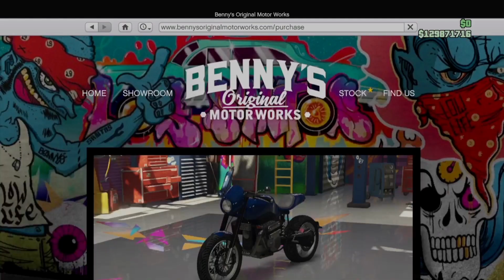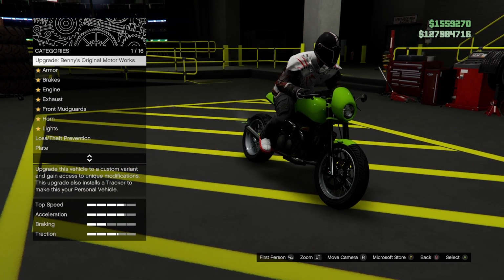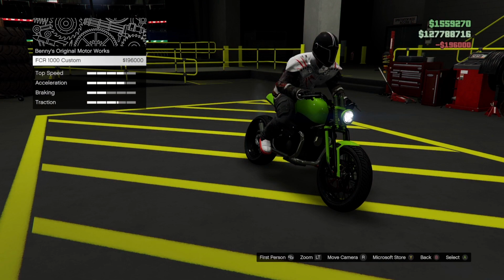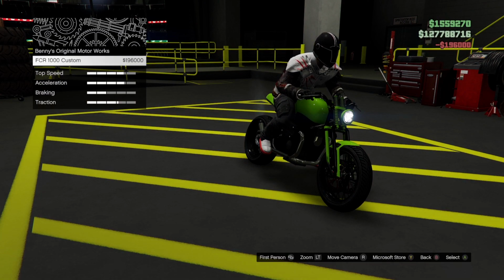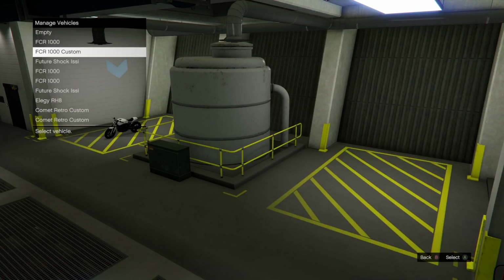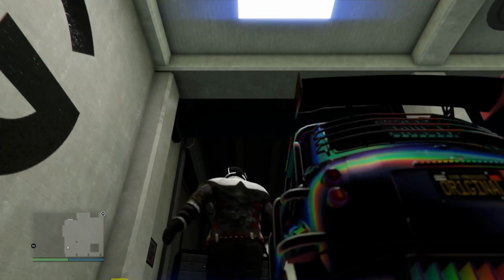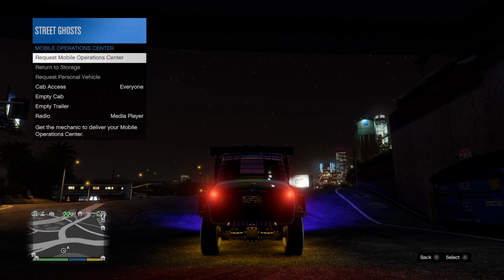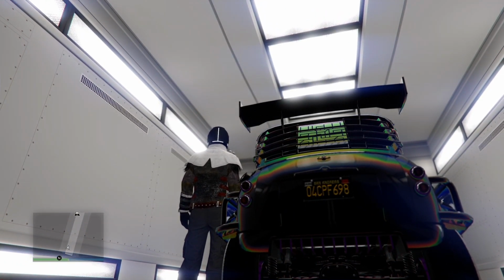(Clean) SOLO Car Duplication Glitch in GTA Online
Aurora Resupply GTA Service's 🔥

Intro Song
Mixed By - Street Ghosts